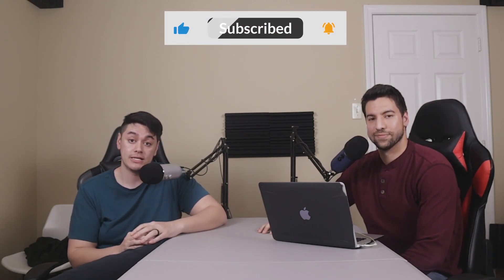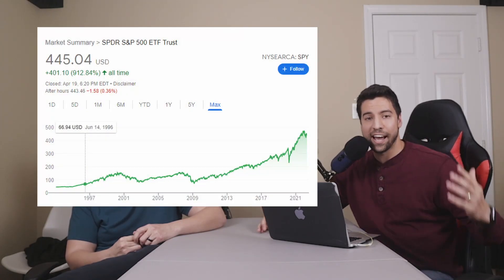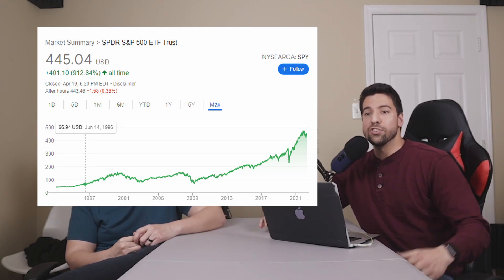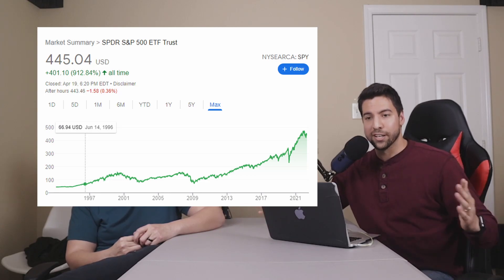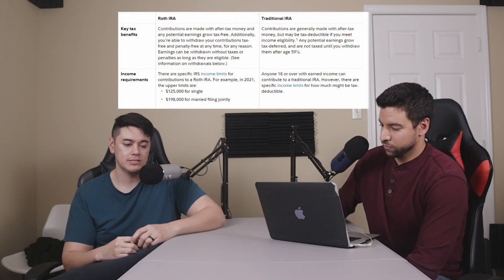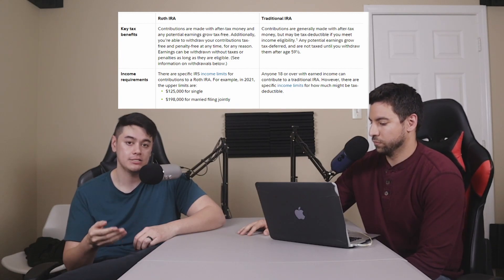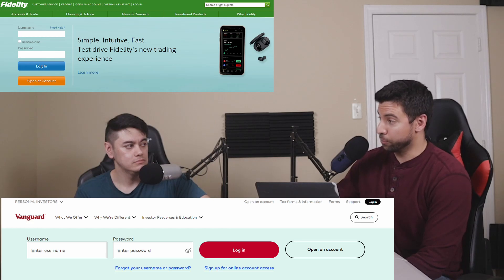Episode 2: Slow and Steady Wins the Race. (Retirement Accounts)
Welcome back to the channel! Today we talked about our retirement accounts. Allow discipline, and time to help you retire wealthy. Enjoy!